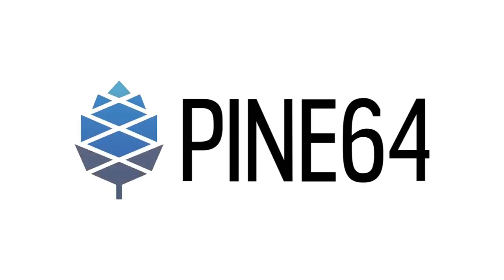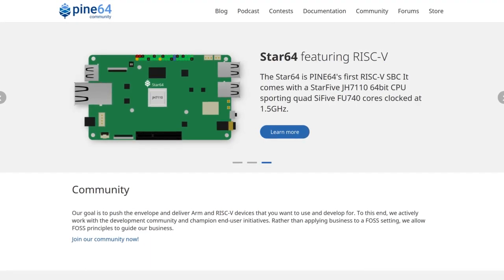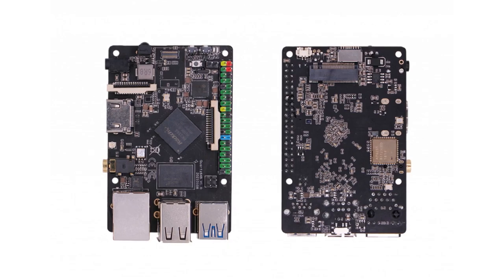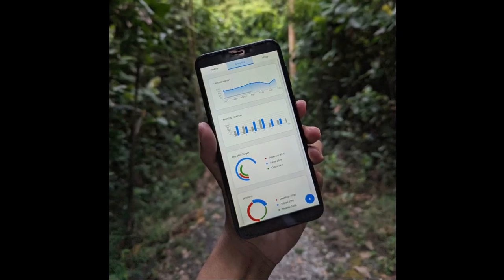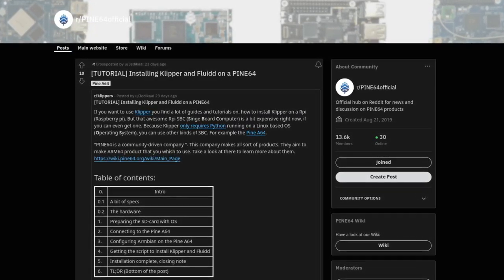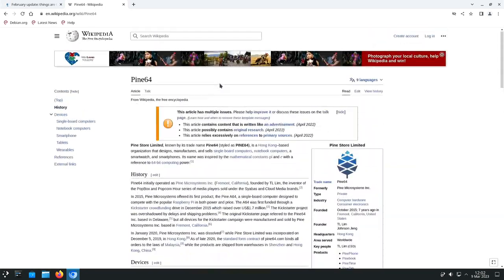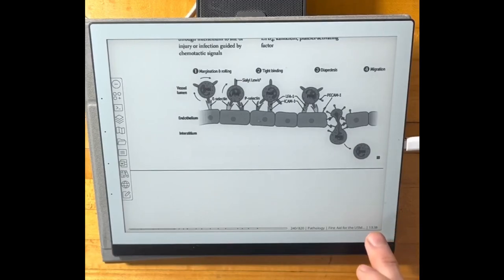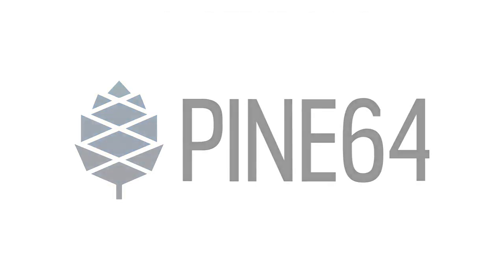March Update: Tablet Bonanza!